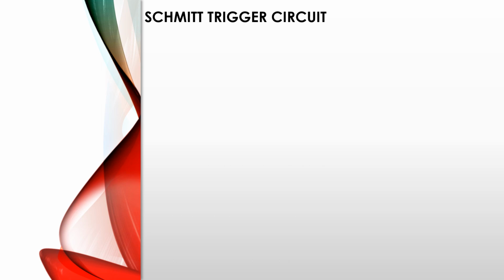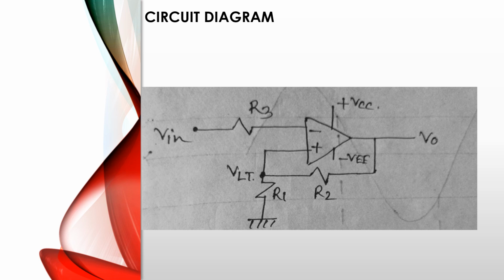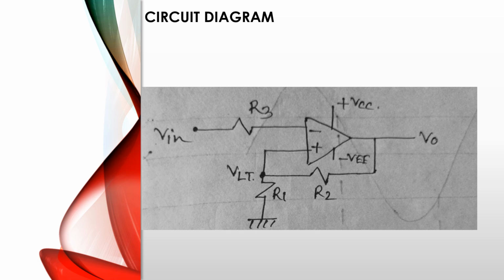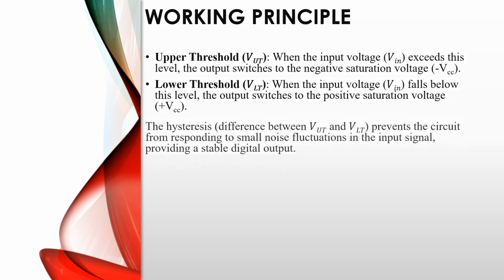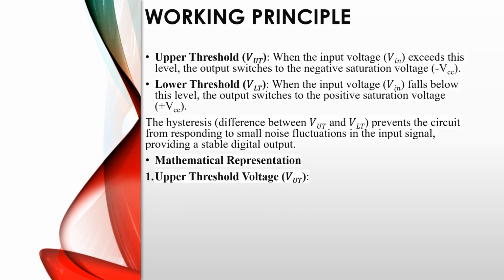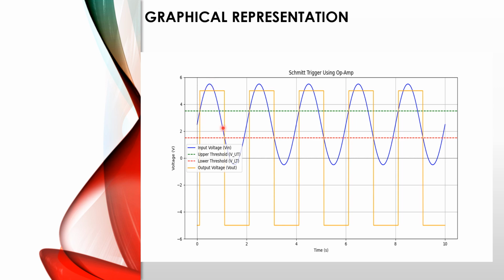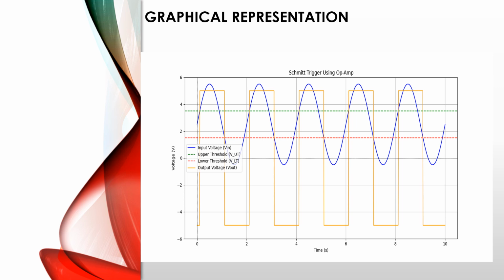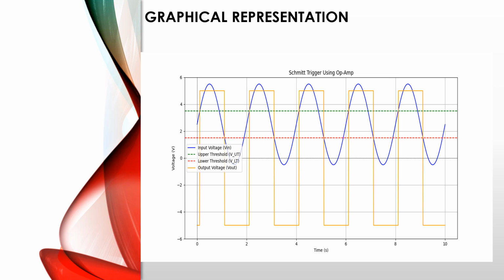LEC 192: SCHMITT TRIGGER USING OP-AMP. NET & SET PAPER-II, UNIT-IV, ELECTRONICS SCIENCE.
Topic is:
1. What are the definition of Schmitt trigger.
2. Circuit design of Schmitt trigger.
3. Working formula of Schmitt trigger circuit.
4. Graphical representation of Schmitt trigger circuit.